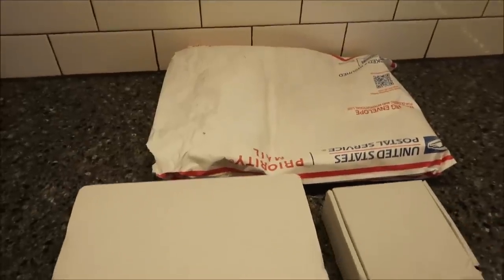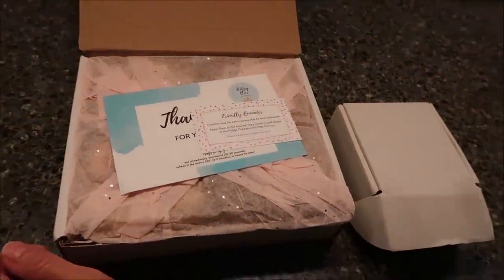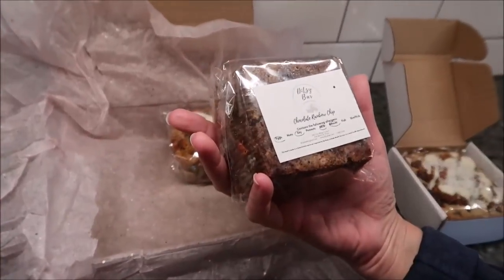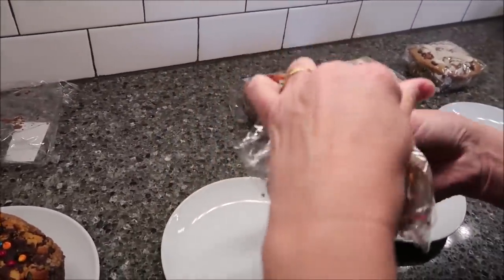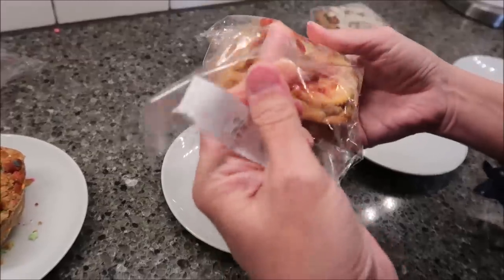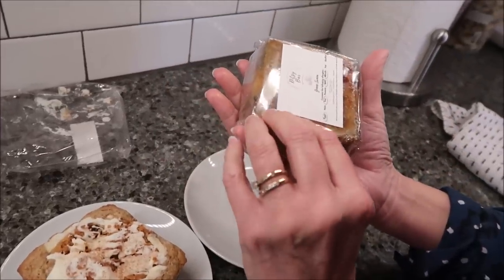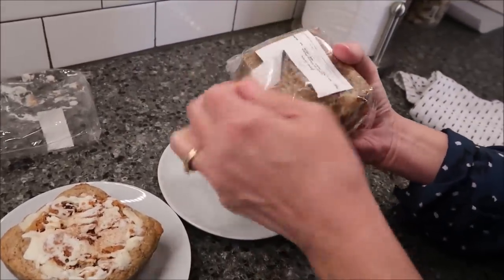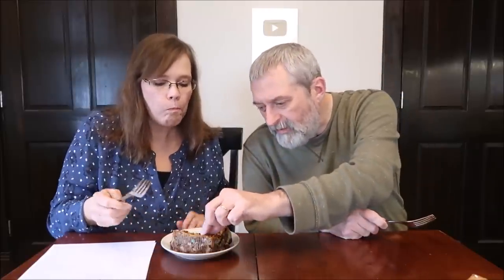Ditzy Bar: Peanut Brunch & Jelly, 24K-arrot Roll, Biscoff Bait, Gimme Samoa, Chocolate Rainbow Chip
This is a taste test/review of the Peanut Brunch & Jelly, 24K-arrot Roll, Biscoff Bait, Gimme Samoa and Chocolate Rainbow Chip bars from Ditzy Bar.